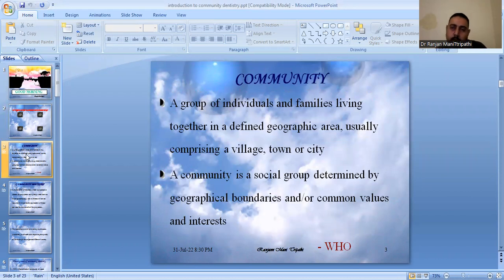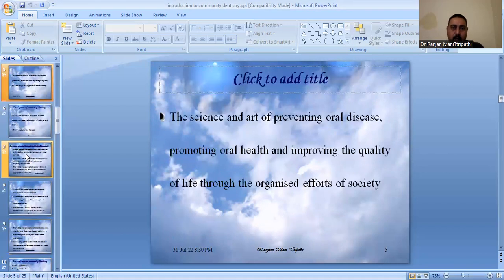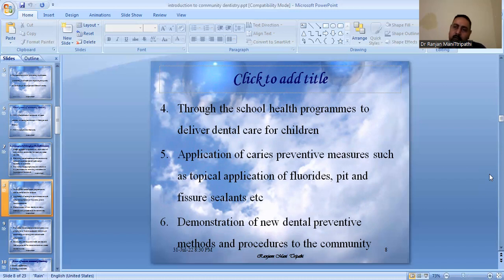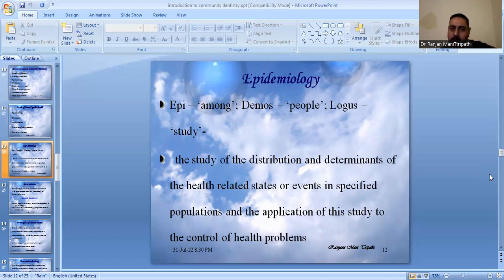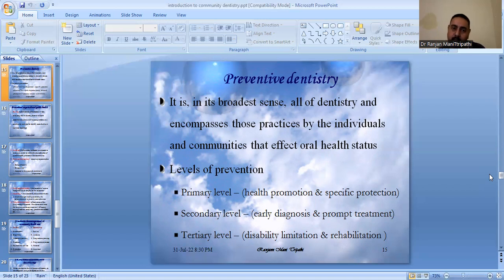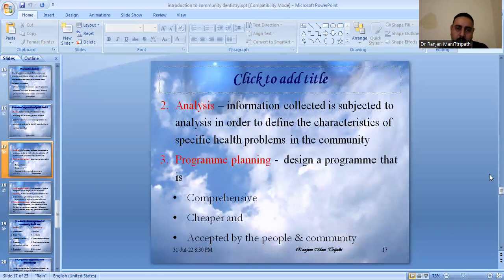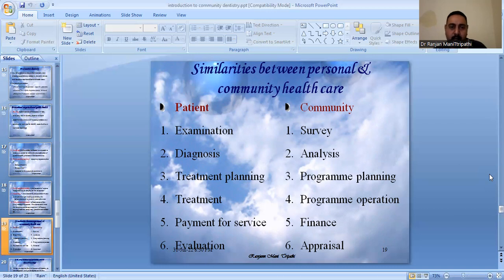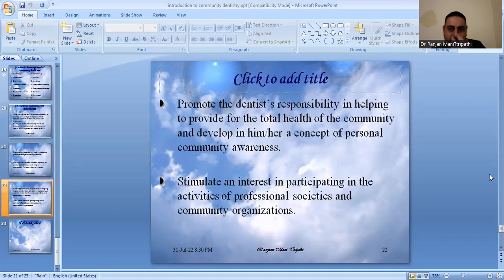introduction to PHD